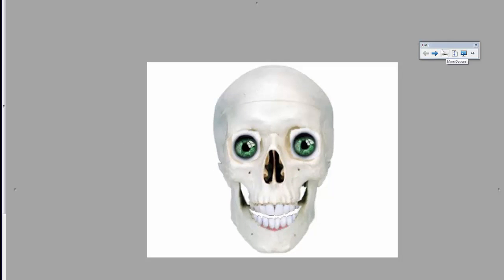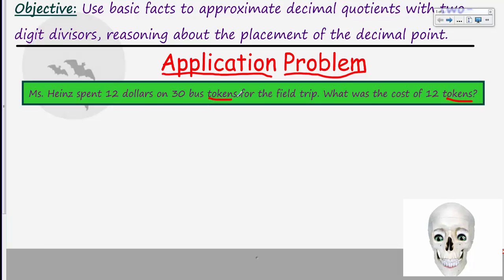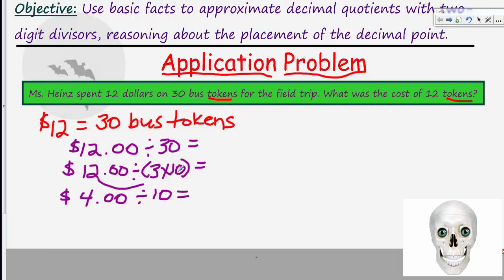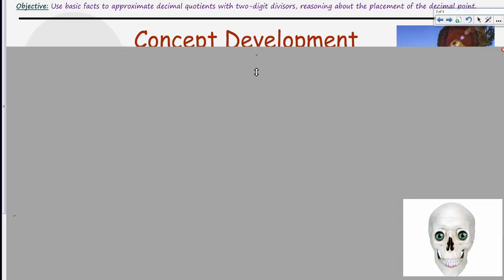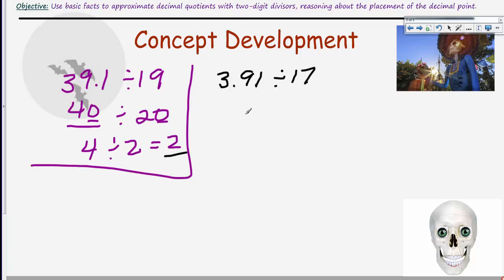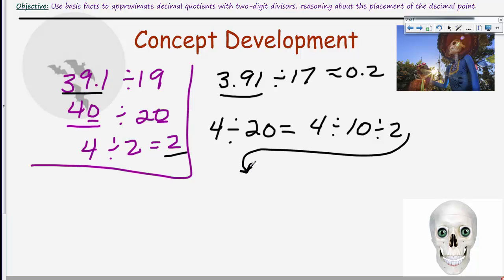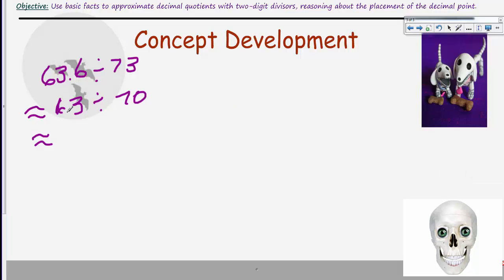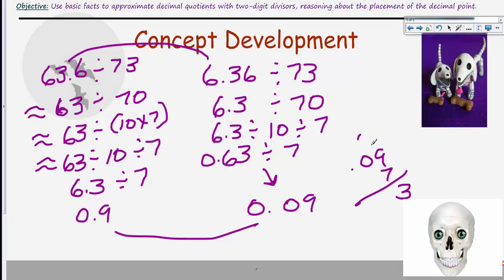engageNY-Eureka-5th-Module-2-Lesson-25-Basic facts-decimal quotients with-divisors-the-decimal point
Use basic facts to approximate decimal quotients with two-digit divisors, reasoning about the placement of the decimal point.